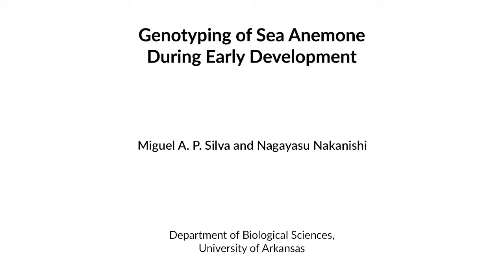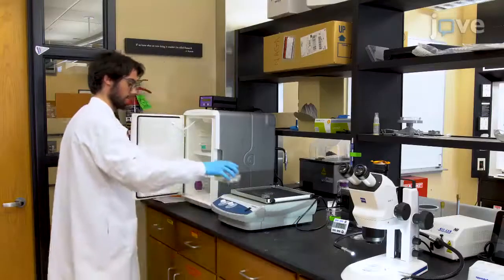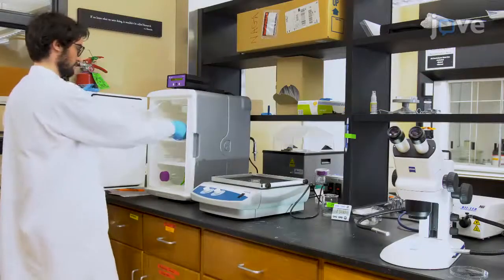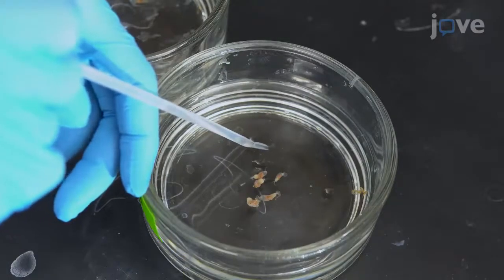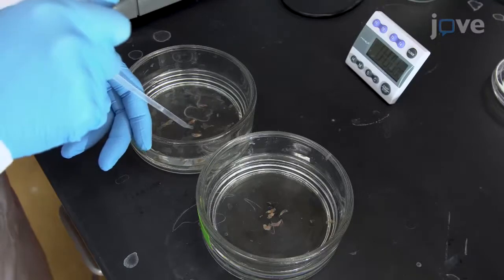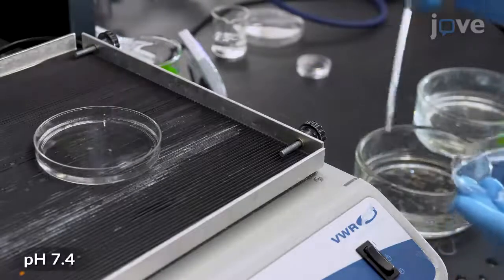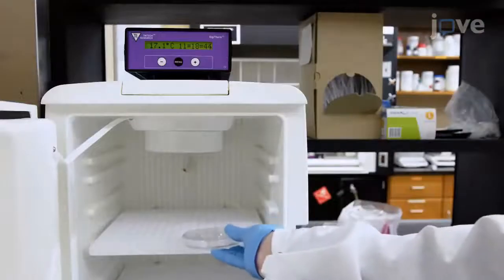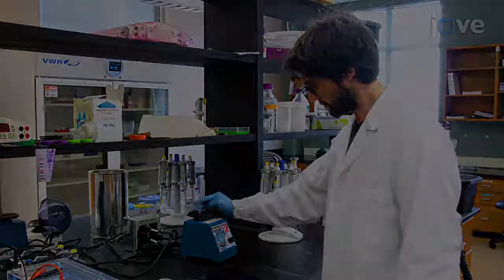Genotyping of Sea Anemone during Early Development | Protocol Preview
Genotyping of Sea Anemone during Early Development -  a 2 minute Preview of the Experimental Protocol

Miguel A.P. Silva, Nagayasu Nakanishi
University of Arkansas, Department of Biological Sciences;

The goal of this protocol is to genotype the sea anemone Nematostella vectensis during gastrulation without sacrificing the embryo.